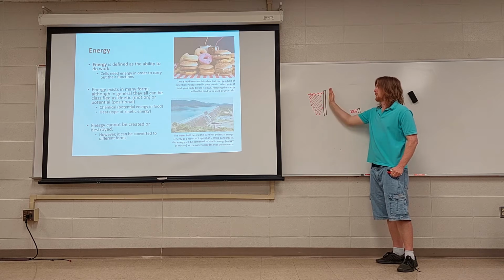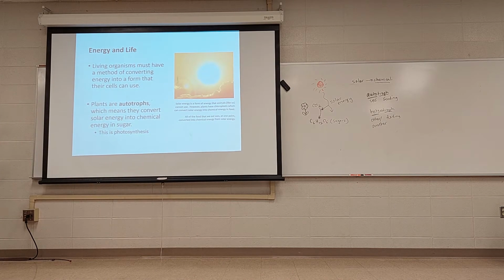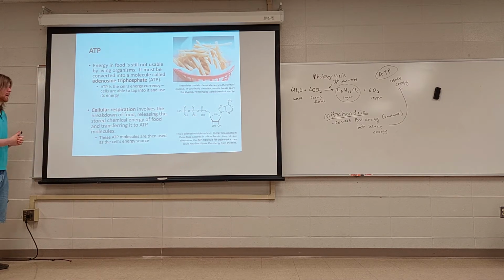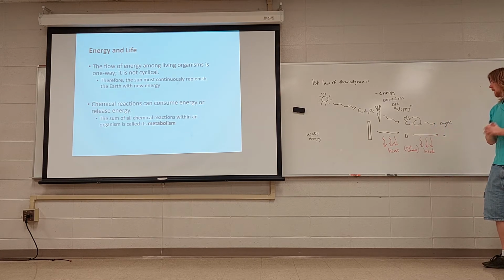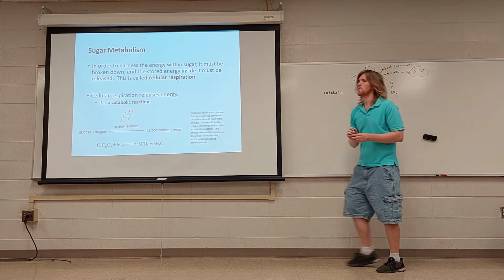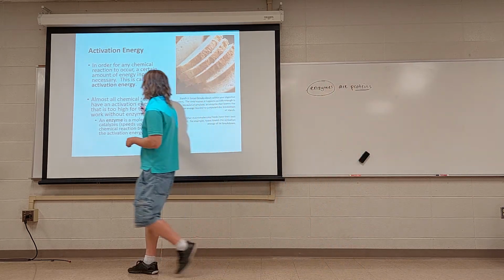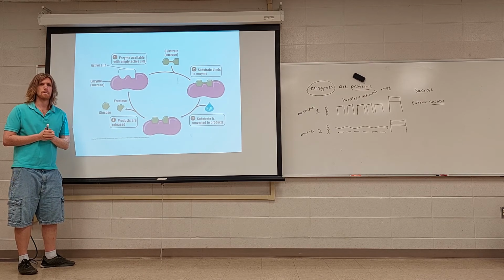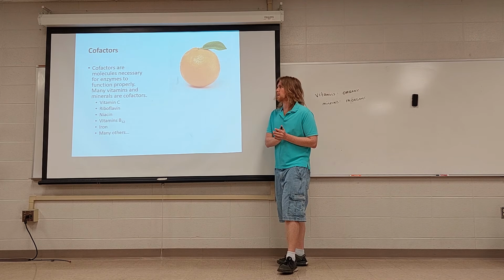INTRO TO LIFE SCIENCE: Energy, Metabolism, & Enzymes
This lecture covers the material from Chapter 4.1 in your online textbook.